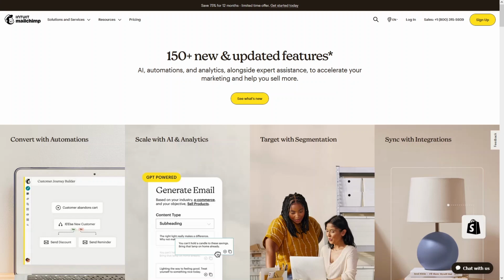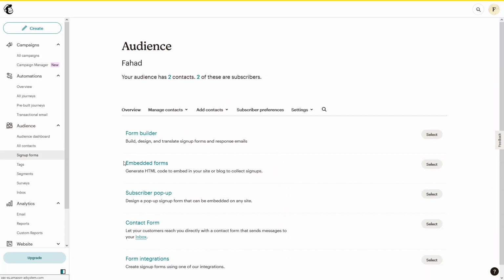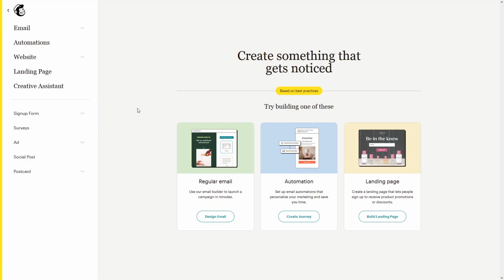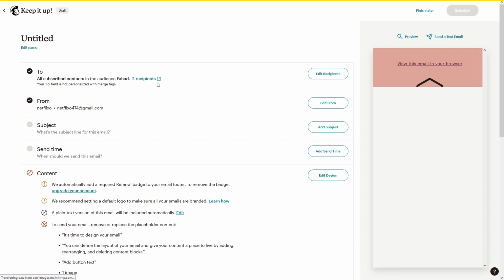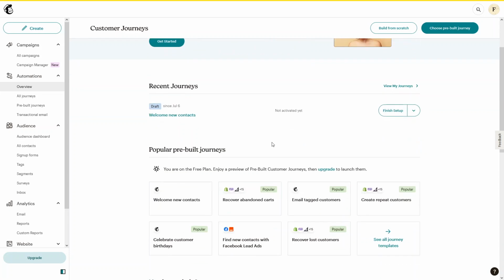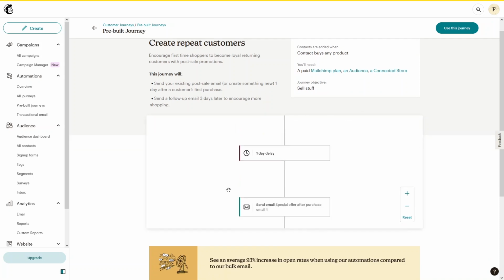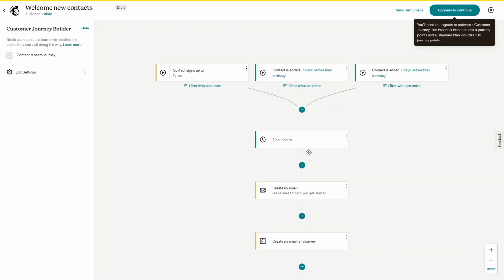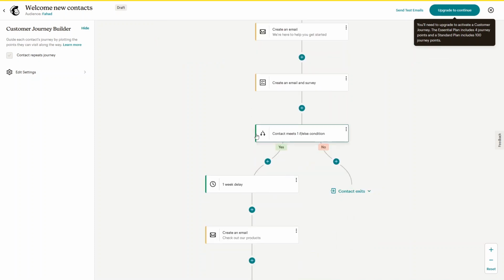Mailchimp Automation Campaign: Setup A Sequence On Mailchimp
Learn how to set up a powerful email automation sequence using Mailchimp, the leading email marketing platform, in this tutorial. Discover the step-by-step process of creating an effective automated campaign to engage subscribers and drive conversions.

Whether you're a small business owner, content creator, or e-commerce entrepreneur, mastering Mailchimp's automation features can revolutionize your email marketing strategy. From nurturing leads to welcoming new subscribers, promoting products, and re-engaging inactive customers, this comprehensive tutorial covers it all.

Explore triggers, segmenting your audience, designing engaging emails, adding conditional steps and goals, testing, launching, analyzing performance, and optimizing your automation.